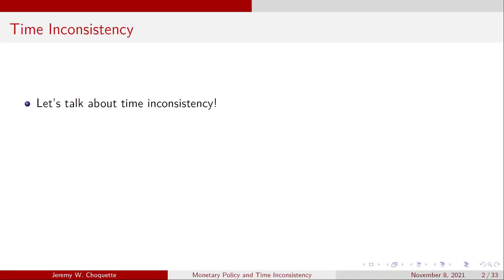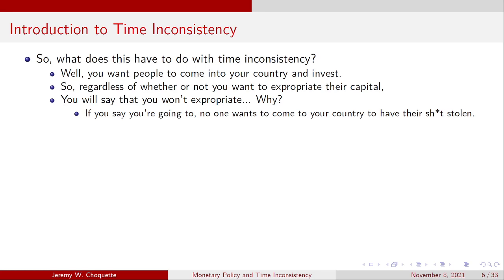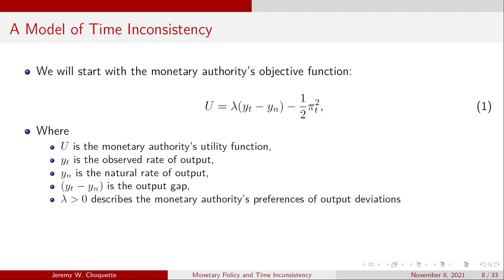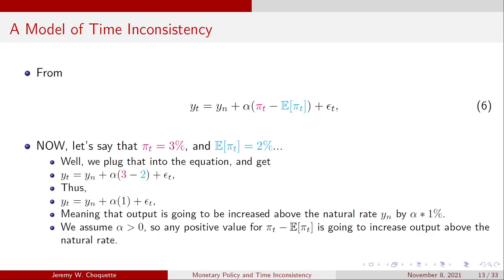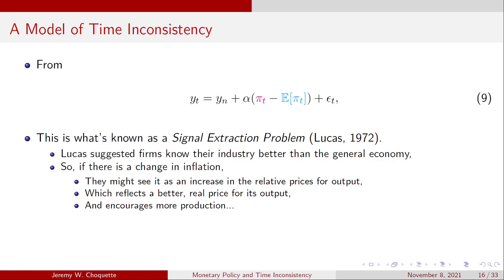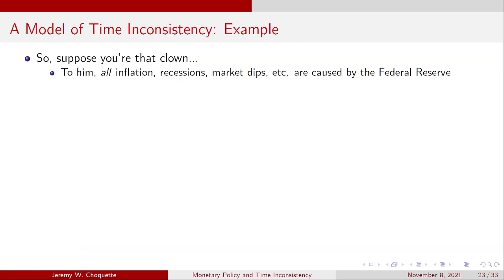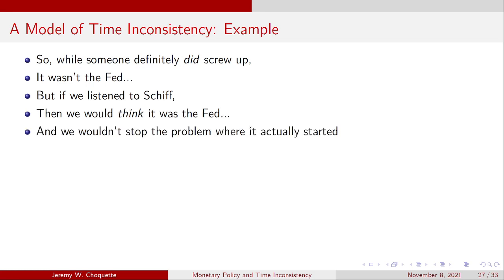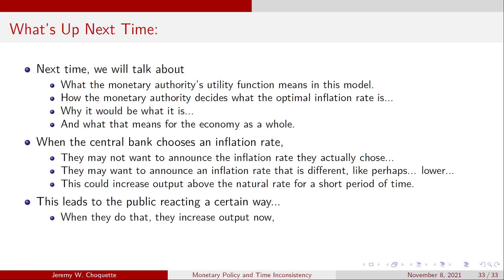Monetary Policy and Time Inconsistency